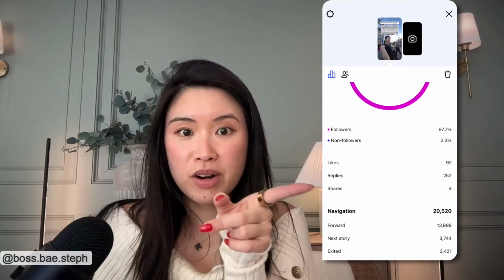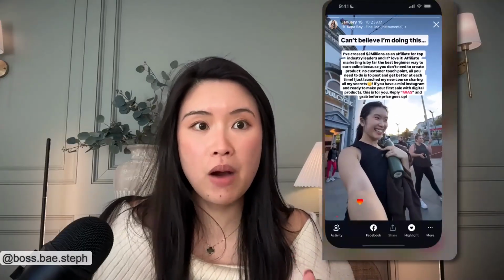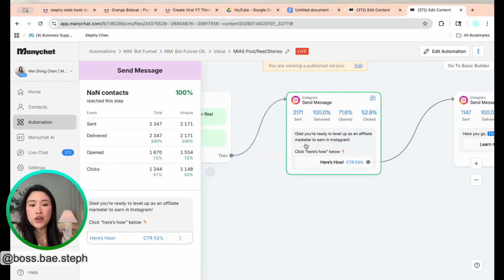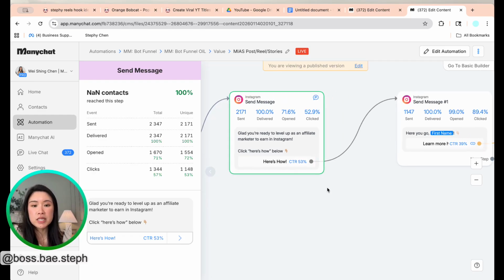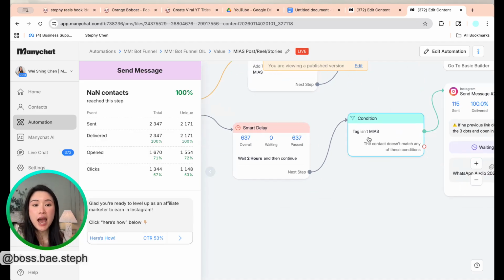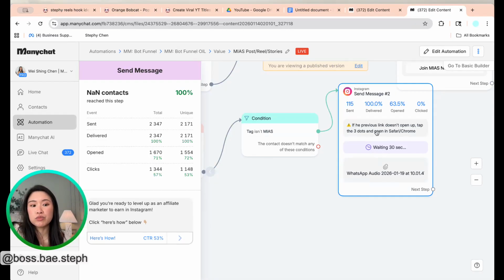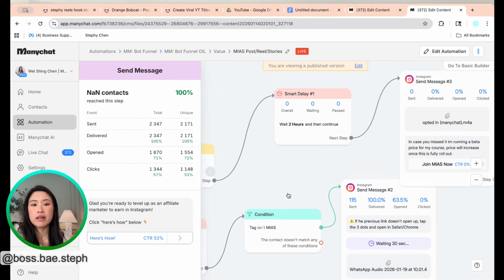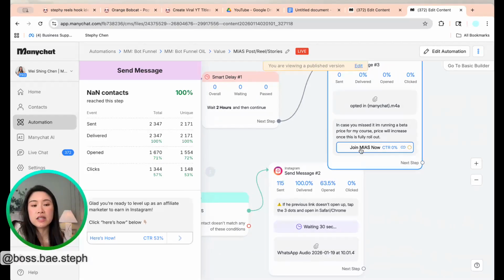Why Your Instagram Stories Get No Engagement (Do This Instead)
If your Instagram Stories look pretty but aren’t converting, you’re doing it wrong.

The best Stories aren’t Canva-designed.
They’re simple, direct, and ask for ONE action.

In this video, I break down the exact Instagram Stories format I use to generate hundreds of replies in 24 hours and how I pair it with DM automation so leads turn into customers even after they don’t buy right away.

This is the same framework I learned from Maria Wendt and Brock Johnson, with one small tweak that took my engagement to the next level.

🎯 What you’ll learn in this video:

• The exact Instagram Stories format that drives replies
• Why your Stories should live alone for 24 hours
• How to write a strong hook + long-form Story copy
• Where and how to place your call to action
• Why asking for comments beats linking out
• How music boosts Story engagement
• How to set up DM automation for Stories using ManyChat
• How to follow up automatically without sounding spammy
• How to turn warm Story viewers into buyers

🧠 Key takeaway:

Instagram Stories work because your audience is already warm.
They’re leaning in.
They’re paying attention.

But it only works if you use the right format and automate the follow-up.

Once you stop posting random Stories and start posting with intention, your DMs will fill up fast.

👩‍💻 About Me

I’m Stephy Chen, an immigrant and former 9-5’er turned digital entrepreneur.

I’ve built a multi-million-dollar business using Instagram, digital products, and simple automation systems. Now I teach creators and business owners how to turn content into income without overcomplicating it.

📲 Let’s Connect